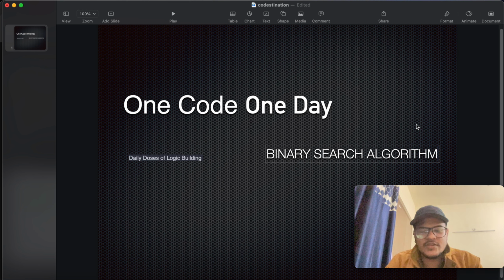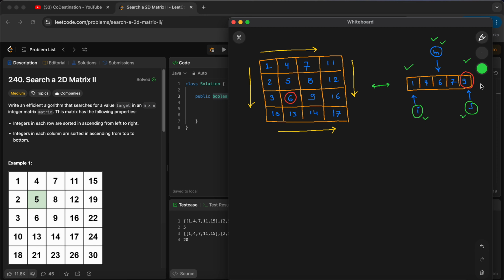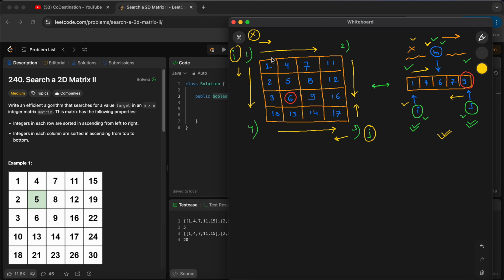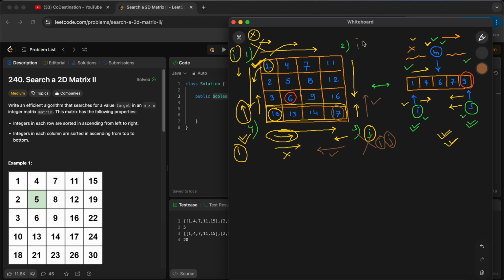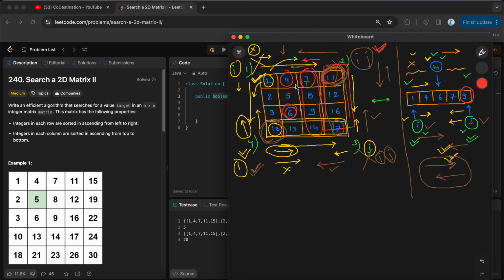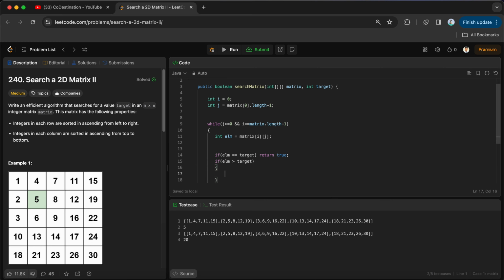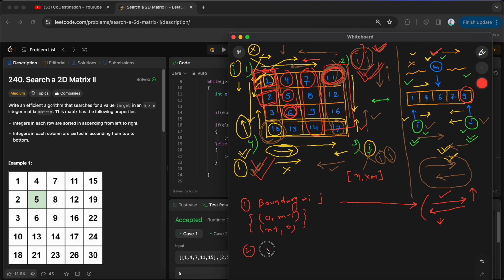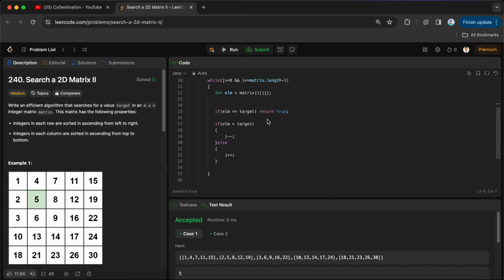LeetCode: 240. Search a 2D Matrix II | JAVA | BINARY SEARCH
what we learn :

Array manipulation
Binary Search Algorithm
Time complexity
Space complexity
Algorithmic thinking
Problem-solving strategies